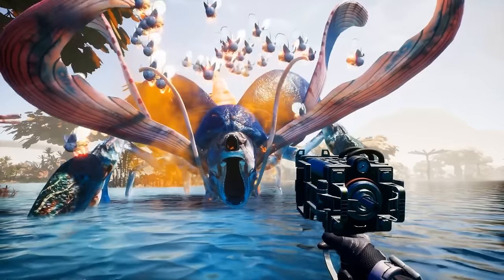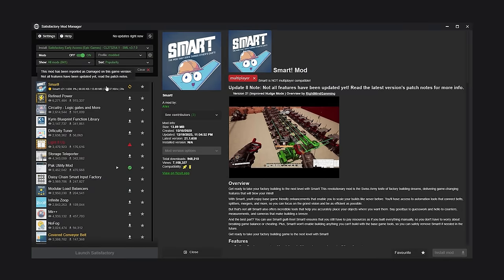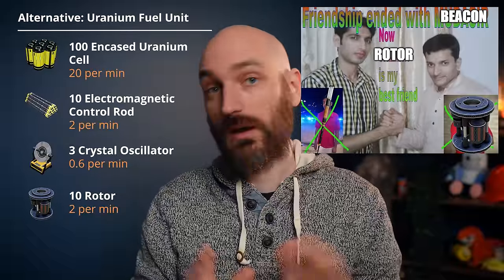These things are NOT coming in 1.0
Before we break down what's coming in 1.0 we need to give y'all the bad news and tell you about some of the things that won't make it into 1.0.

Mikael

0:00 Intro
1:16 Big Crab
3:32 Official Mod Support
5:17 Circular Foundations
7:23 Roads
8:13 Logic Systems
9:28 Removed Parts
10:50 Recipe Rebalancing Info
12:36 Outro